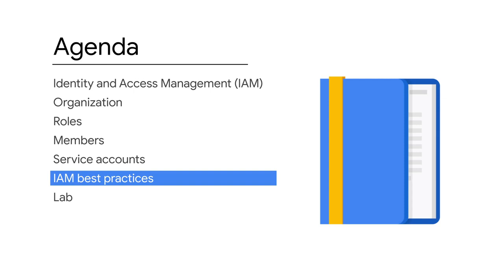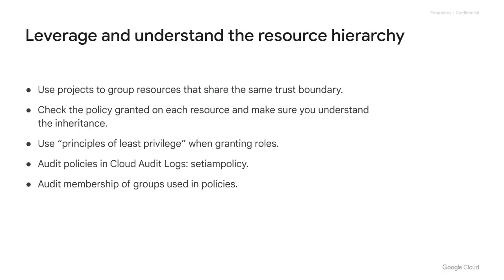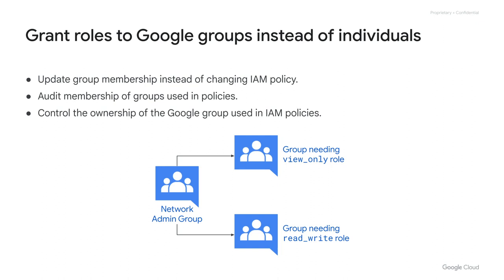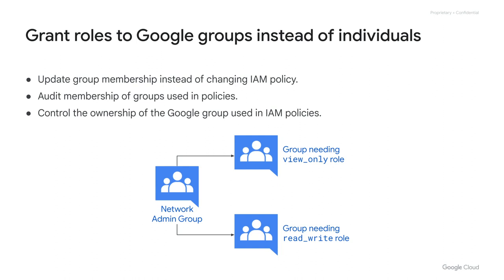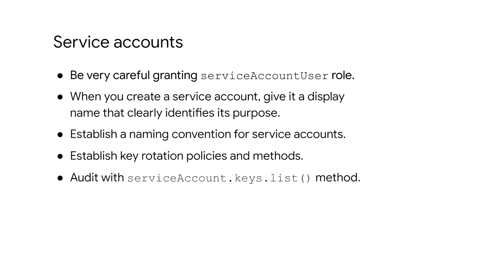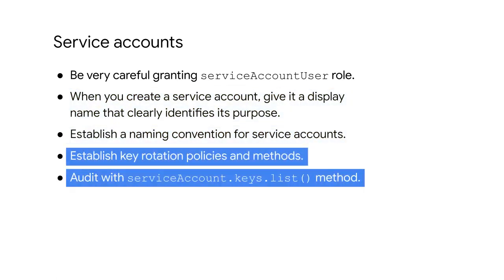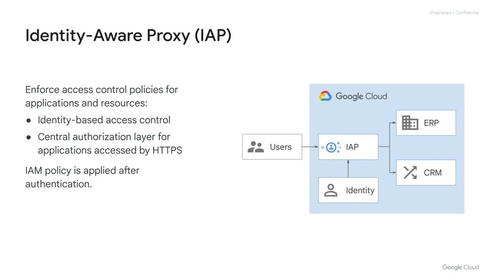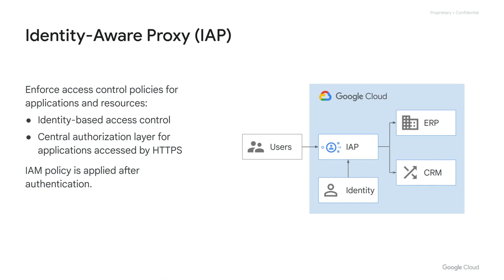1.8 IAM Best Practices | Identity and Access Management (IAM) | Essentials Google Cloud Infrastructu